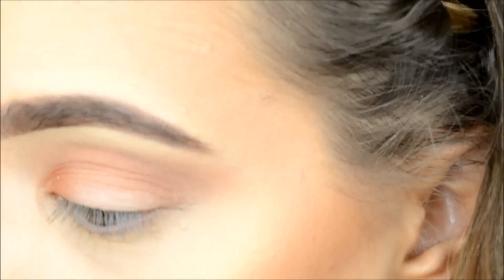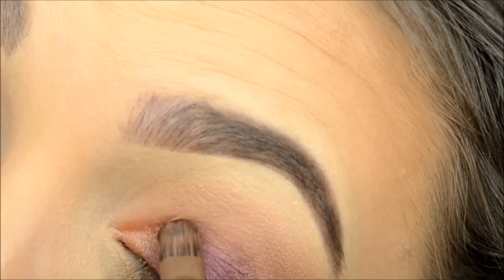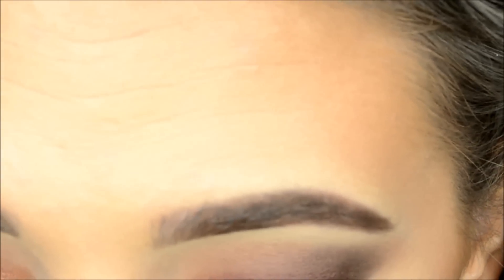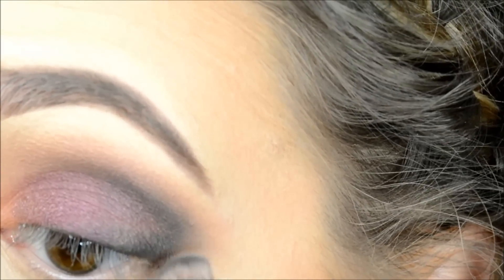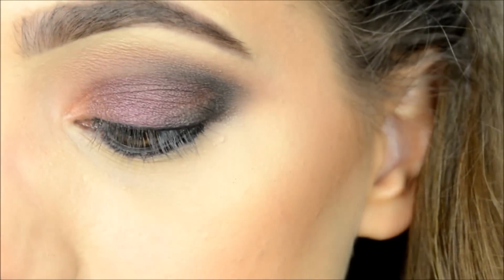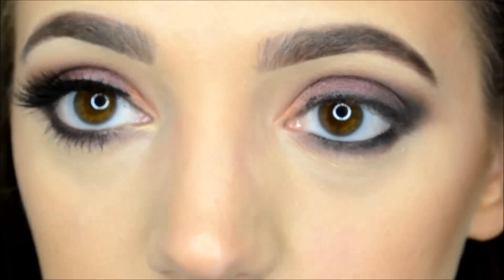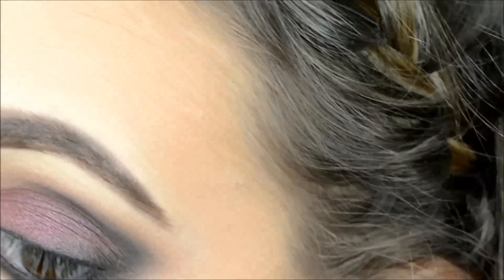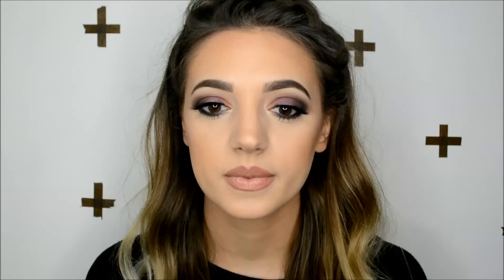Purple Fall Smokey Eye Look using Lorac Mega Pro Palette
Thumbs up for my first tutorial!

Products Used:

Brows - Anastasia Dipbrow in Chocolate

Foundation - Estee Lauder Double Wear in 3N2 Wheat

Setting Powder - Ben Nye Banana Powder

Contour - Anastasia Contour Kit

Lashes - Lena Lashes in style Heidi

Eyeliner - Urban Decay 24/7 Glide on Pencil in Zero

Lips - Urban Decay Revolution Lipstick in Naked2 with YSL Rouge Volupte Shine in Shade 15 or NYX Lip Pencil in Nude Truffle

Lighting: DVE STORE 18" Diva Ring Light with a 5,400K Lamp